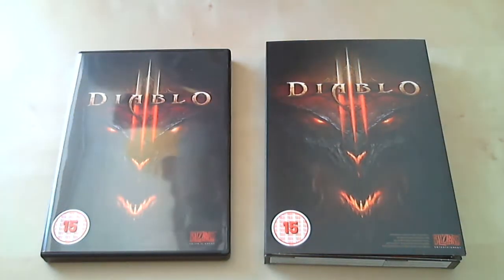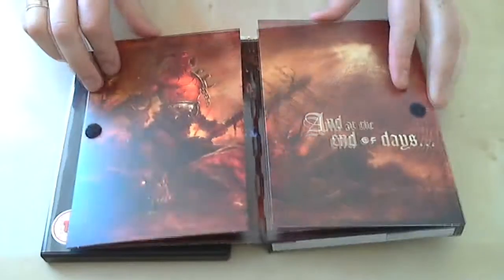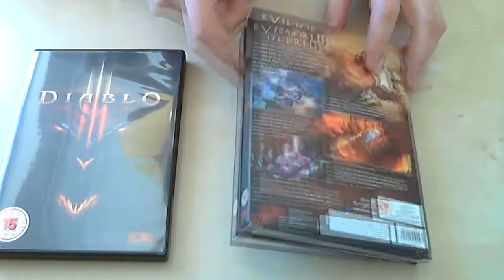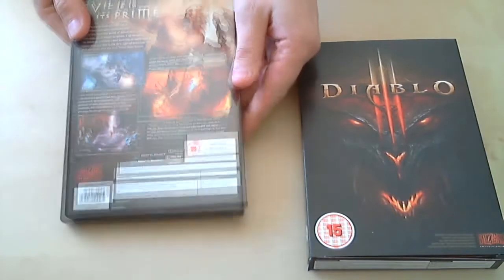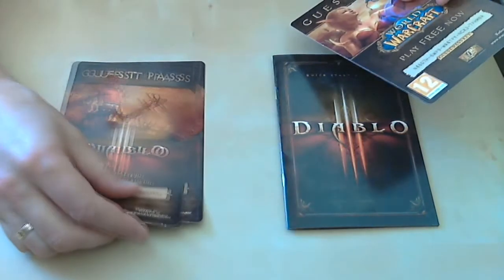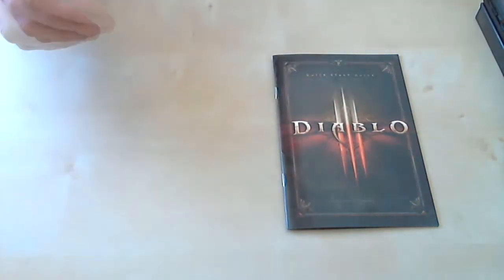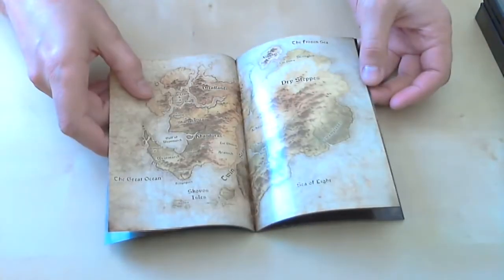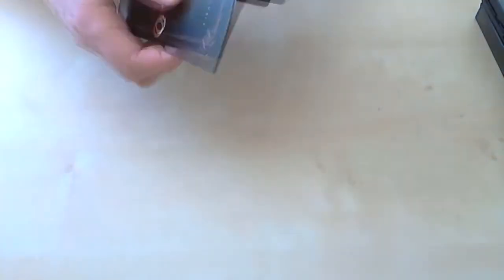Diablo III standard edition - unboxing [HD]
Unboxing my standard edition Diablo 3. You can see what you'll get when you'll buy this version instead of Collectors edition.